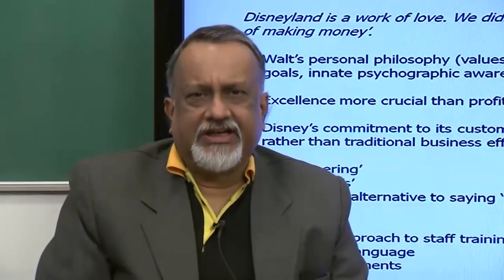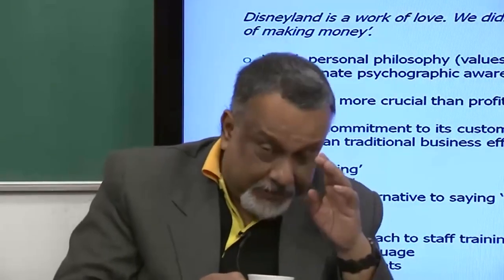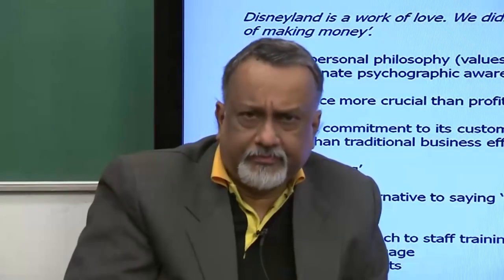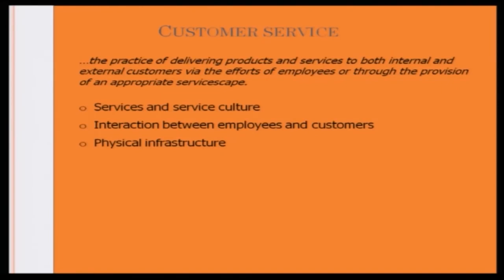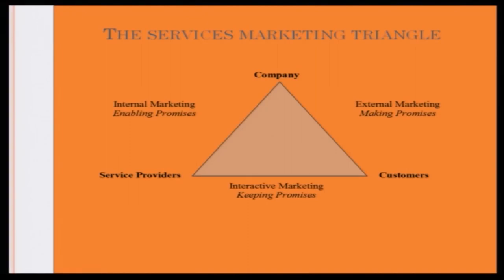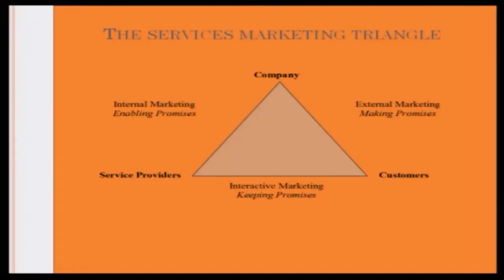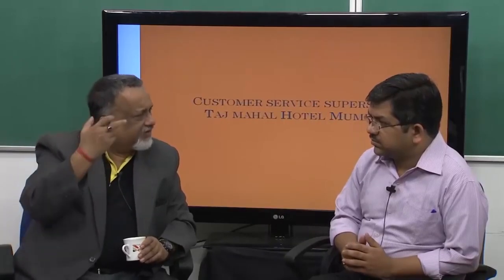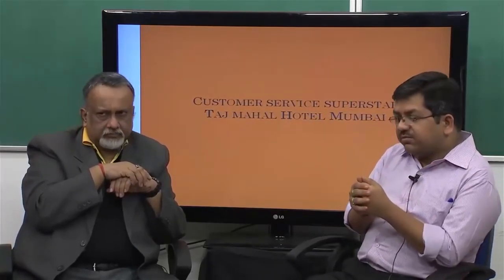Marketing Planning.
Subject:-HSS
Course:-Marketing Management